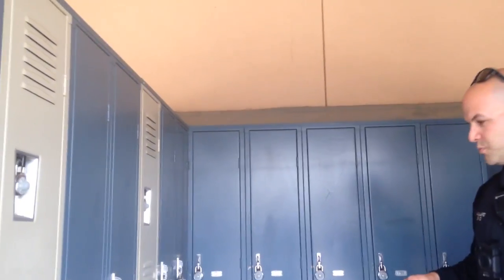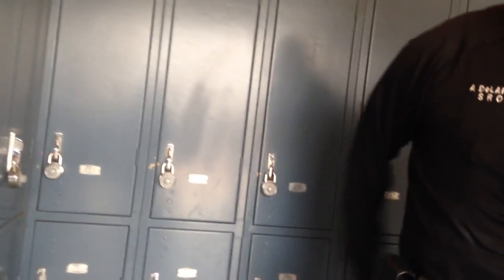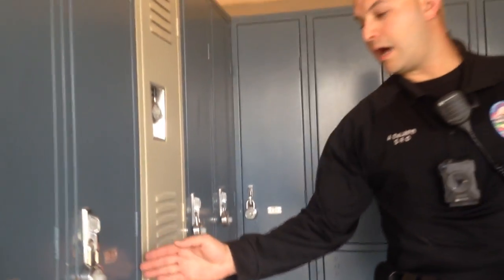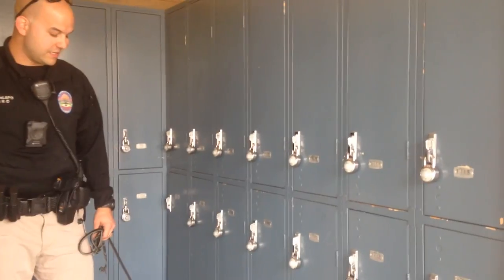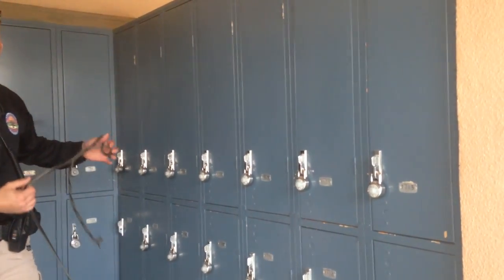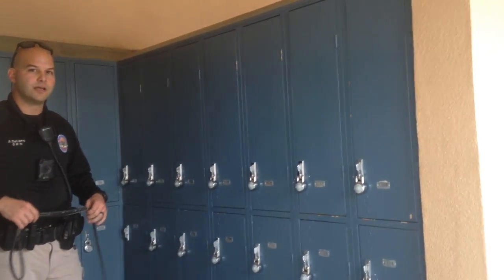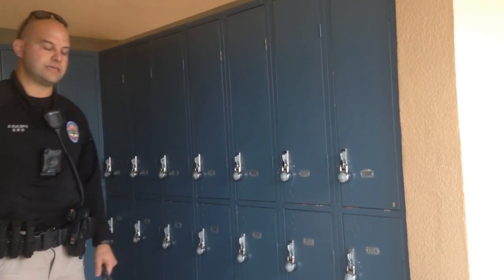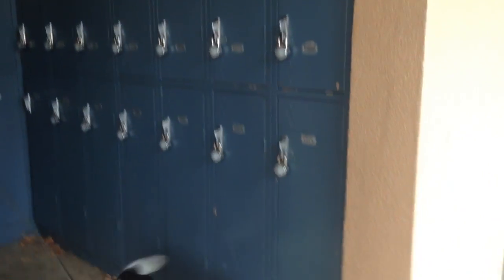New Ukiah Police dog: Jack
Jack is a two-year-old Springer Spaniel charged with sniffing out drugs and firearms on the Ukiah High School campus. (Video by Justine Frederiksen)